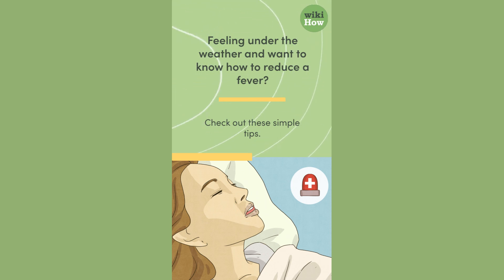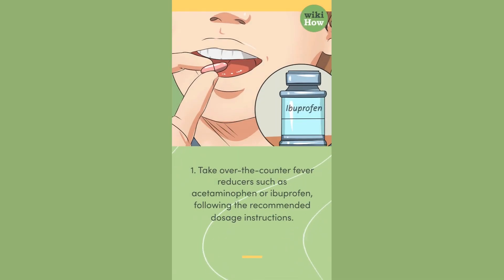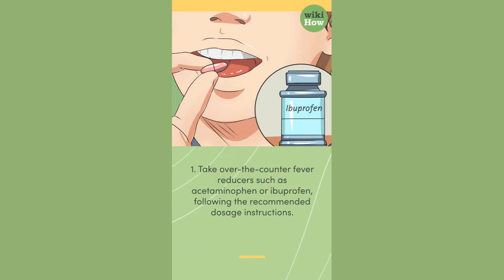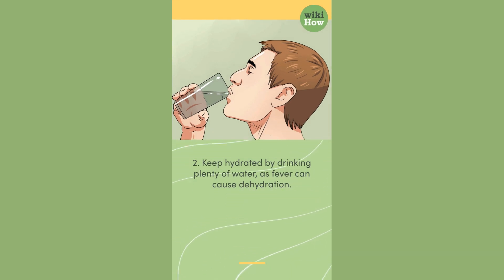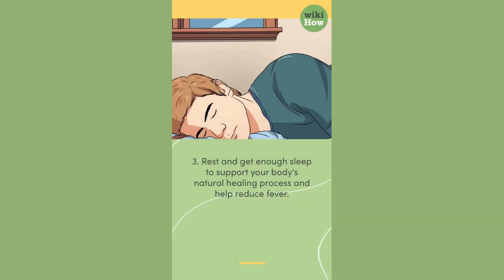How To Reduce a Fever